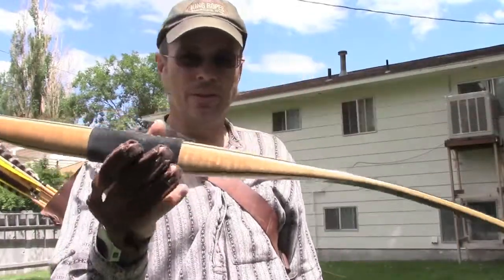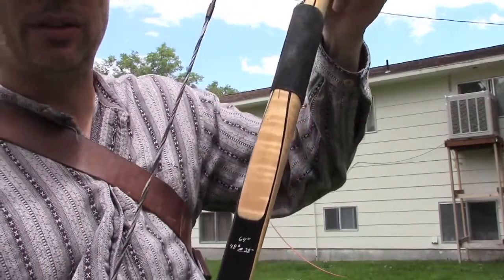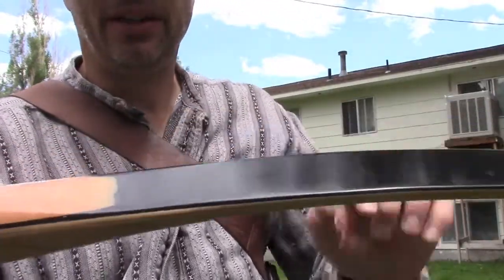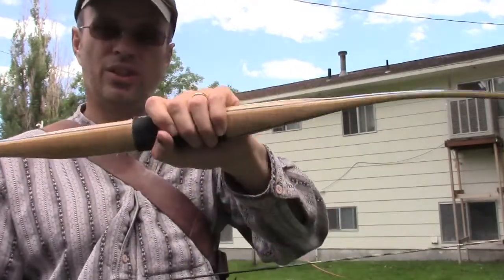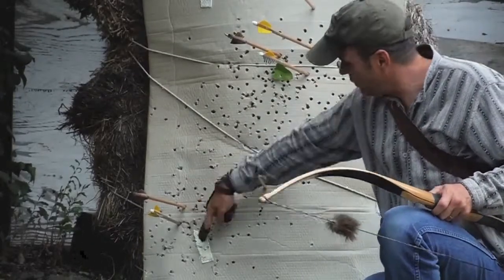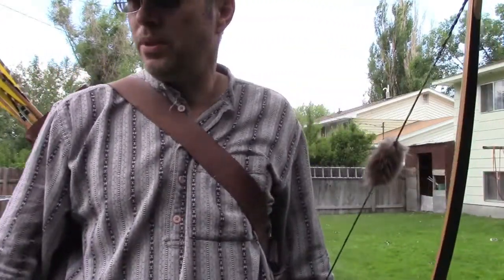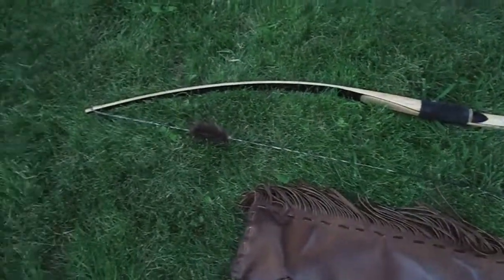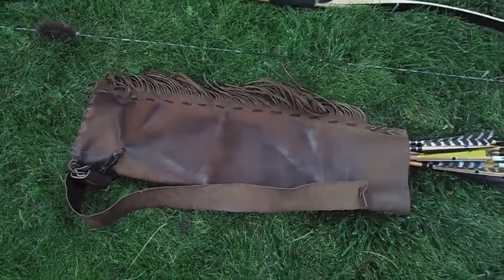Shooting a takedown Longbow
A quick look at my takedown longbow.